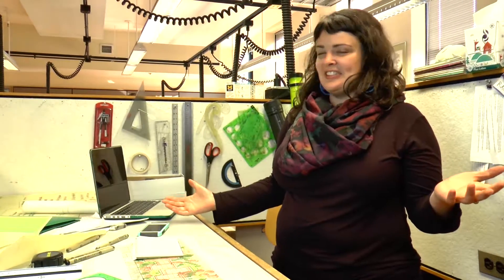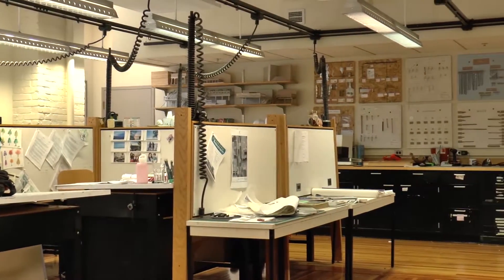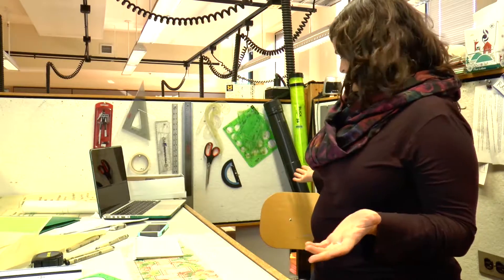Rachel Boswell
SEAS student Rachel Boswell (Joint Master Candidate: Landscape Architecture,  Urban Planning, 2018), shares her perspectives.